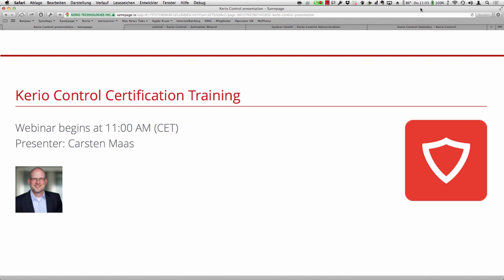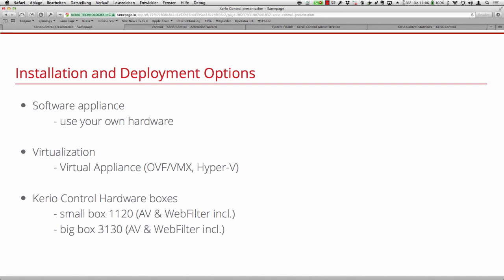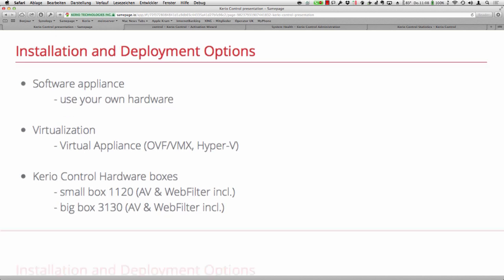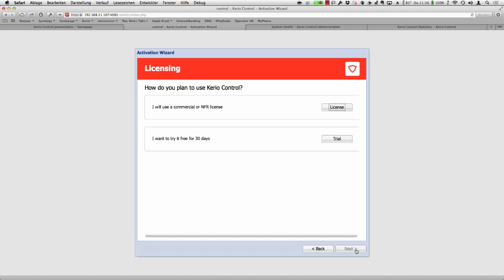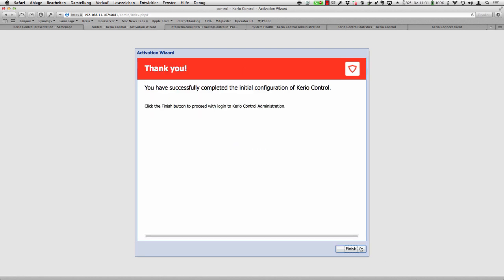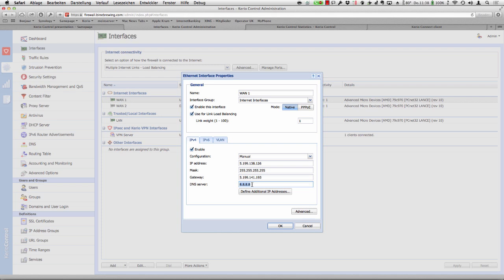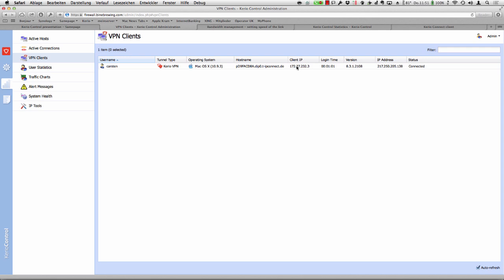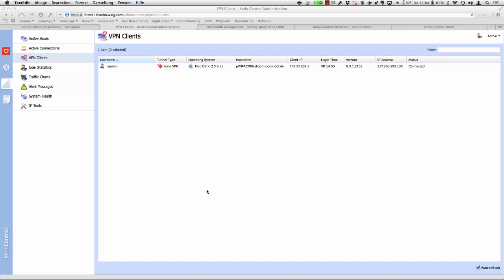Kerio Control Certification Training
This video is a recording of the Kerio Control Certification Training webinar and gives you a basic overview over the installation and deployment options with Kerio Control in preparation for the Kerio certification exam